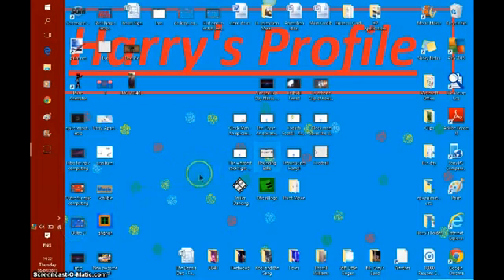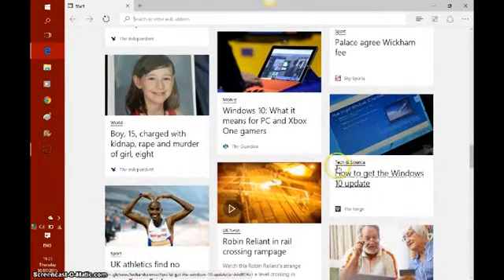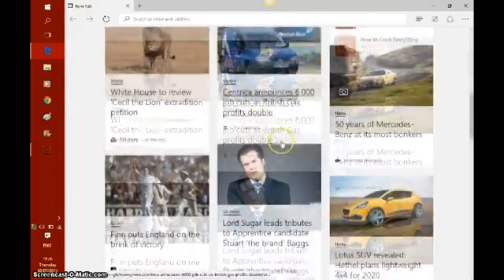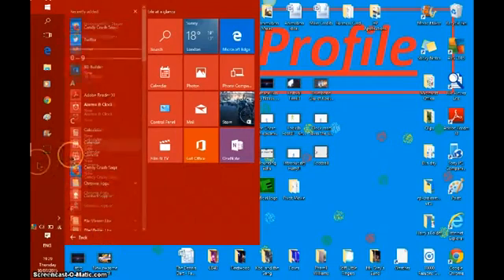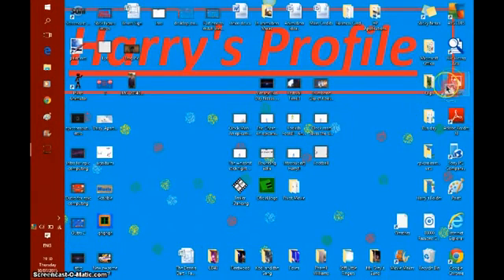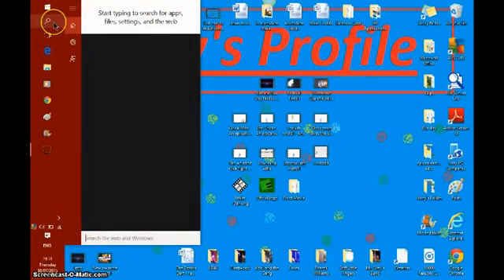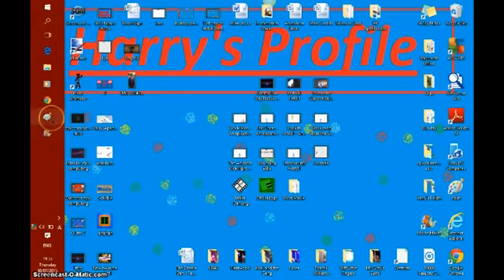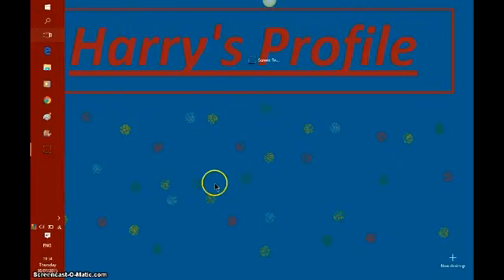Review and first looks on windows 10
Hey guys sorry it's a week late but it is here and uploaded on the right day! There will be regular uploads on a Friday now unless I am away or something goes wrong!

This is my review and first looks of the windows 10 new features and upgrades! I do give a rating but most of the things that I said went wrong with it are now ok so now I would give it a 4.5 out of 5!

!!!HANDY LINKS!!!

!!!OUTRO LINKS!!!